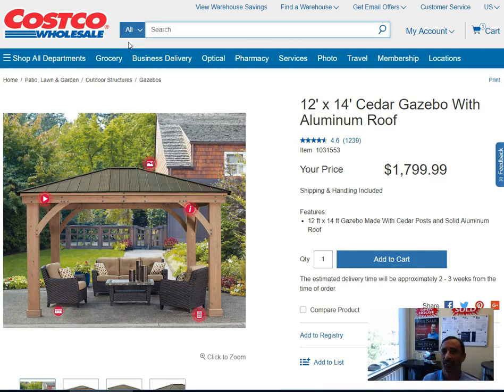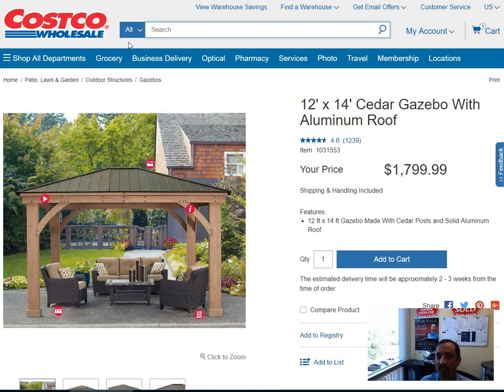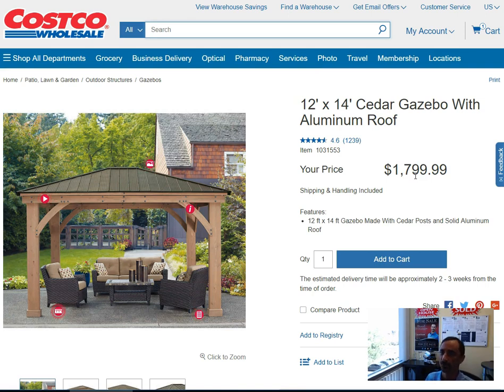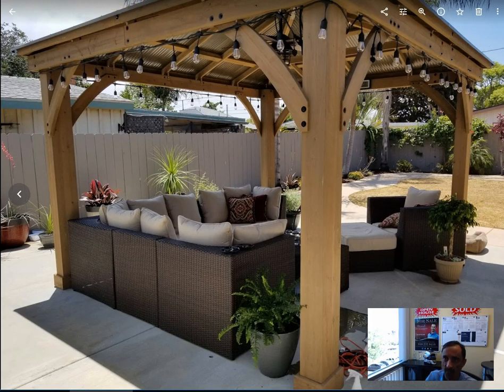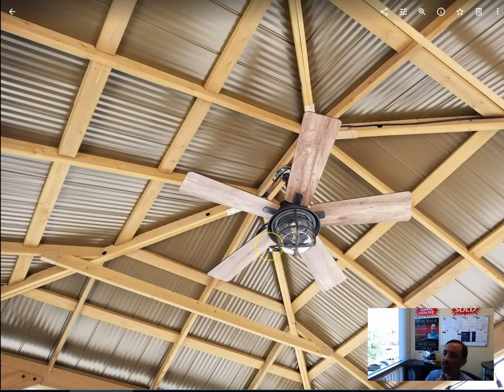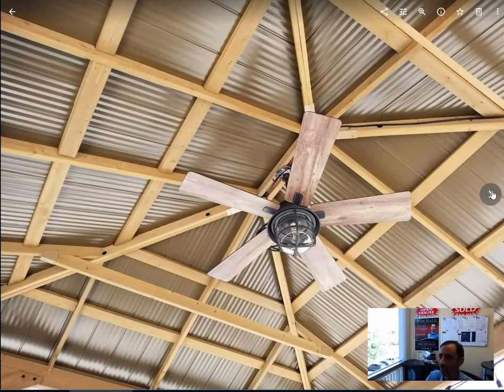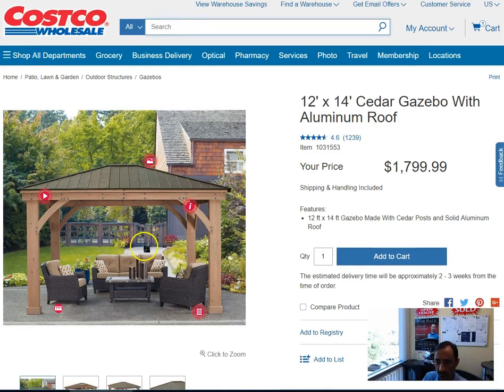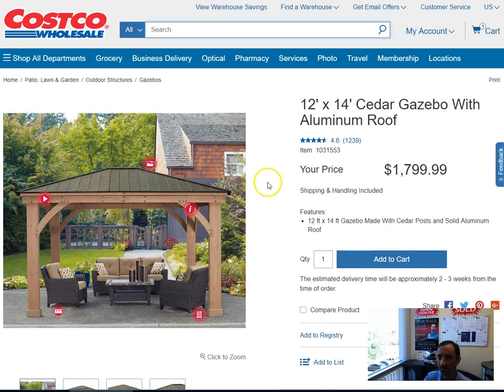Is Costco Cedar Gazebo Worth $1800? 🤔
Review of Costco Cedar Gazebo Everybody Loves. Is it worth $1800?

We're Rated 5 Stars on All Online Review Sites!

Who do you know looking to buy, sell or invest in real estate? Call:

David Demangos
eXp Realty
Realtor® DRE# 01905183
Awesome San Diego Real Estate, Inc.
We Go to Extremes to Fulfill Real Estate Dreams!